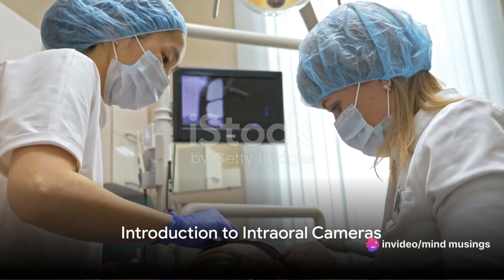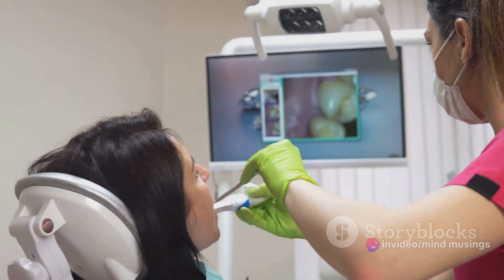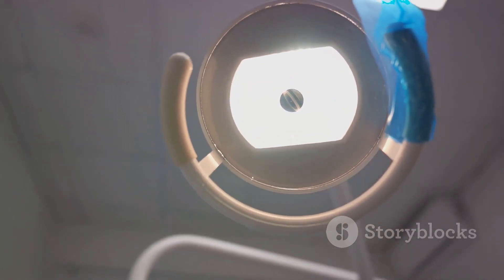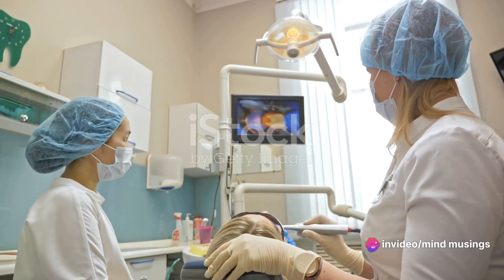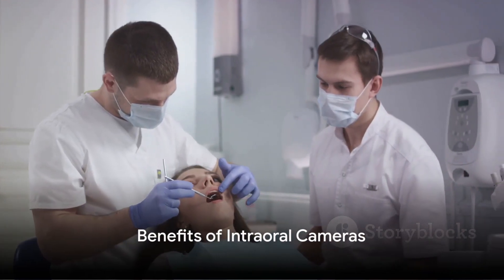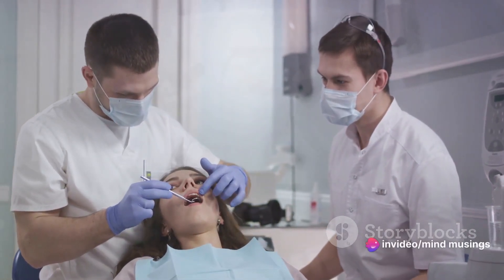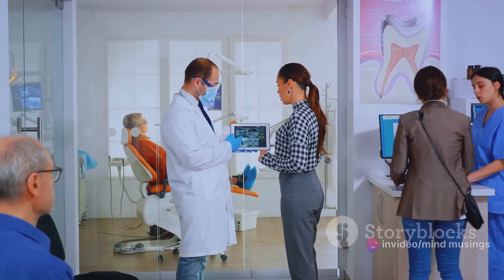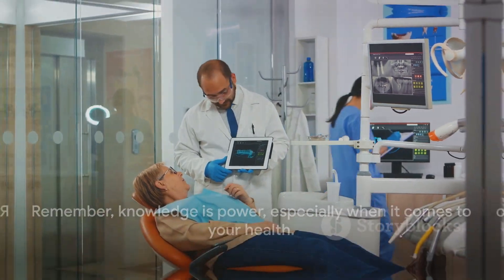Intraoral Camera In Dentistry || Mind Musings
In this informative video, we'll introduce you to the marvel of intraoral cameras and their profound impact on the field of oral healthcare.

Join us as we:

Unveil Advanced Technology: Discover the cutting-edge intraoral camera, a remarkable tool that allows dental professionals to provide precise diagnostics and comprehensive care.

Close-Up Dental Exploration: Explore how intraoral cameras offer a close-up view of the inside of your mouth, making it easier to identify dental issues, discuss treatment options, and track progress.

Enhanced Patient Engagement: Learn how intraoral cameras empower patients to actively participate in their dental care by visualizing their oral health and understanding treatment recommendations.

Improved Treatment Outcomes: Understand the role of intraoral cameras in ensuring accuracy and efficiency during various dental procedures, from routine check-ups to restorative work.

Aiding in Education: Discover how intraoral cameras support dental professionals in educating their patients, fostering a better understanding of oral health and the importance of preventive measures.

Whether you're a dental professional, a patient seeking a better understanding of oral health, or simply curious about the innovations that are transforming dentistry, this video promises to provide you with valuable insights into the world of intraoral cameras.

We're dedicated to bringing you more insightful content on oral health, innovative technologies, and the future of dentistry.

Get ready to explore the remarkable capabilities of intraoral cameras in dentistry.